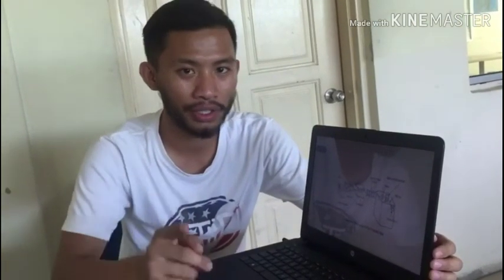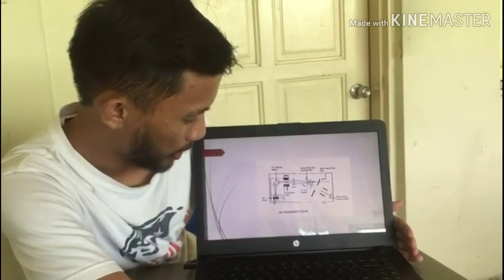DEE6113 CMOS IS DESIGN (DOPPING)